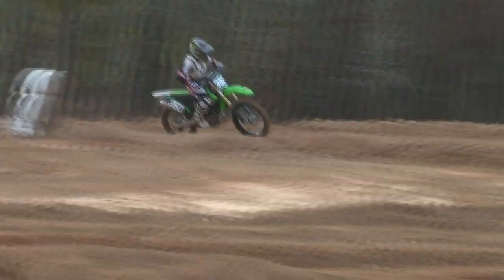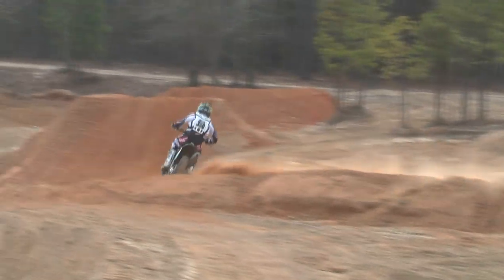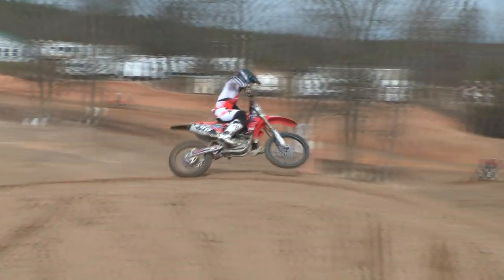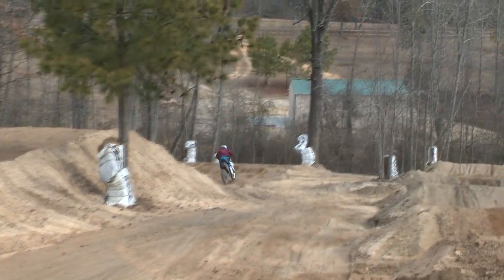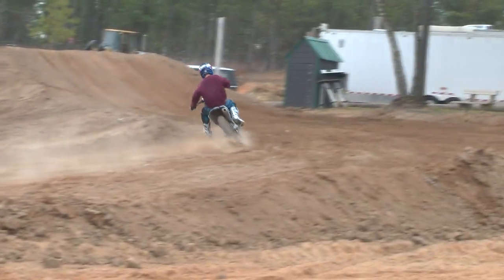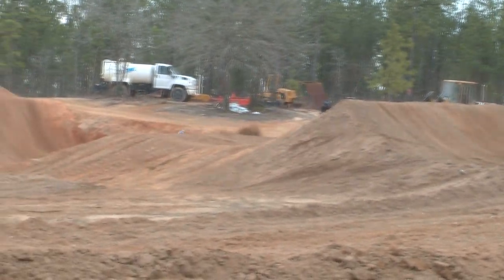Motocross Jumping Techniques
Looking for Motocross Jumping Techniques, Instructional, How To, Skills, Training? These free video tips are a great place to start. If you're serious about improving your motocross skills click the link in the title.